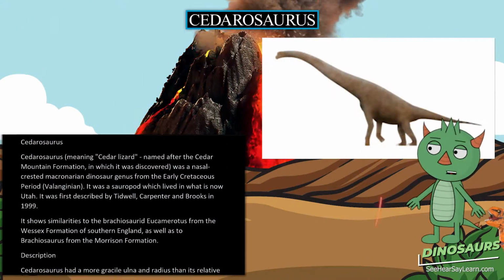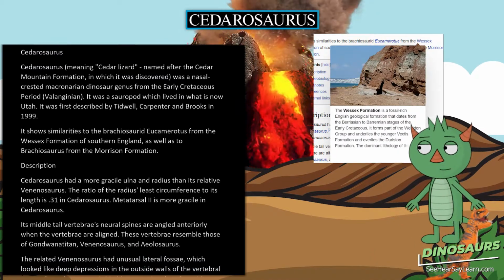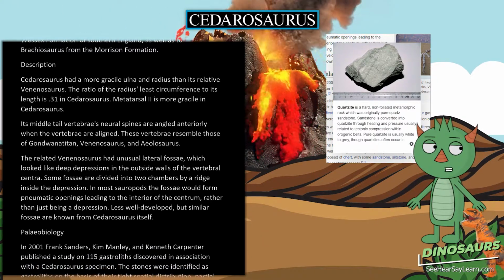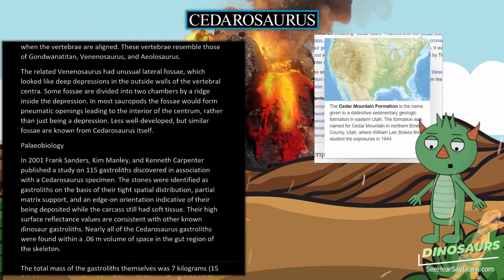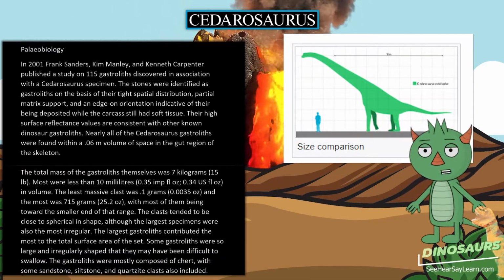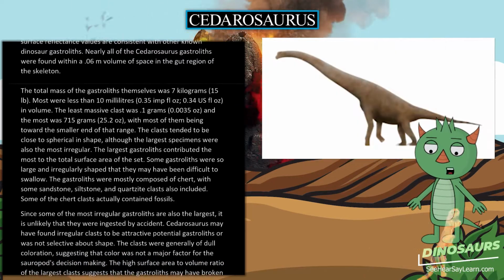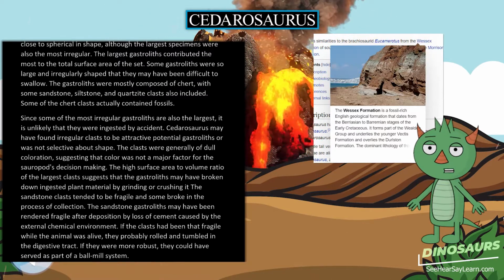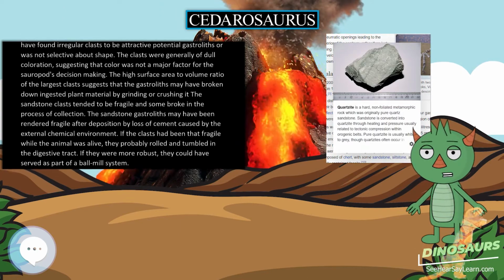Cedarosaurus 🦖🌴 DINOSAURS 🌴🦖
Please comment and let us know about your favorite dinosaur or favorite dinosaur related fact.
Cedarosaurus (meaning "Cedar lizard" - named after the Cedar Mountain Formation, in which it was discovered) was a nasal-crested macronarian dinosaur genus from the Early Cretaceous Period (Valanginian). It was a sauropod which lived in what is now Utah. It was first described by Tidwell, Carpenter and Brooks in 1999.

30 Pack Dinosaur Fossil Skeletons

Minelab GPZ 7000 Gold Nugget Metal Detector